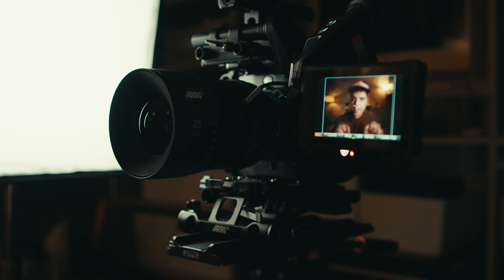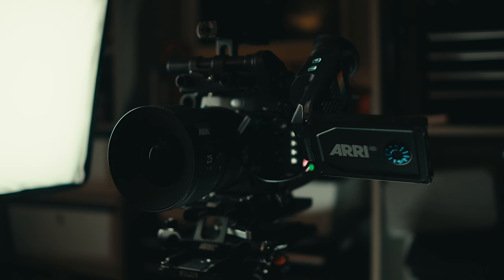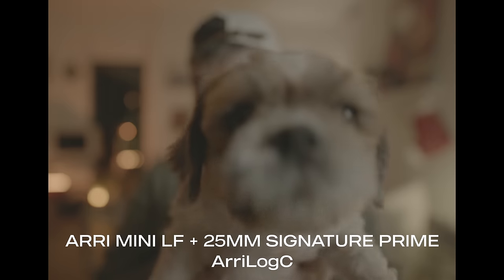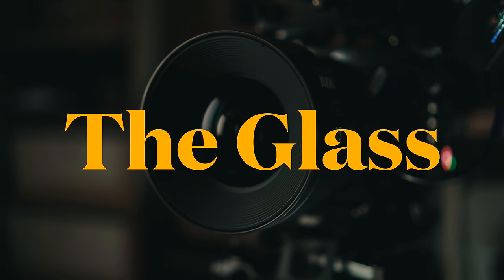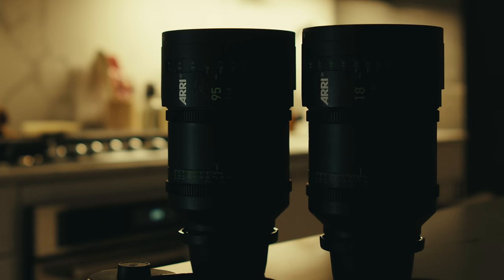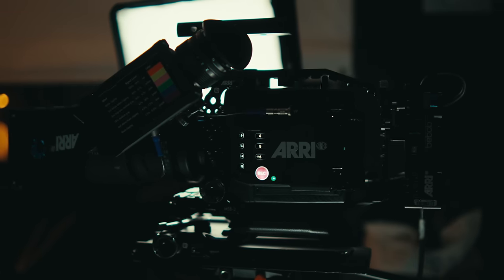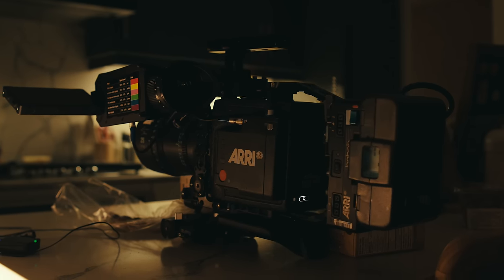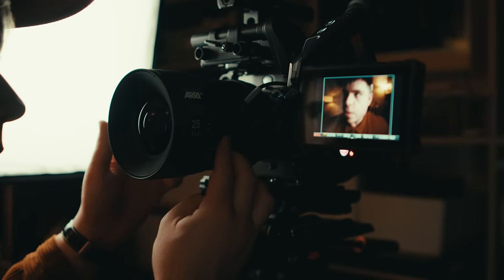cameras don’t get any better than this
In this video we're going to take a first look at the Alexa Mini LF, and compare it to what I usually shoot on (Sony a7iv and Sony FX3) to see if this $100k camera with $40k lenses is worth it's weight in gold or not.